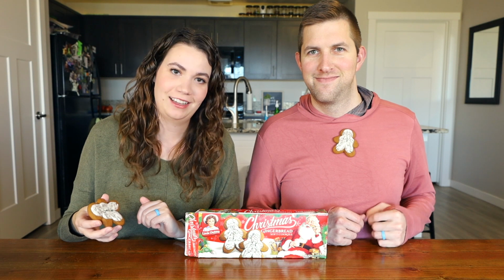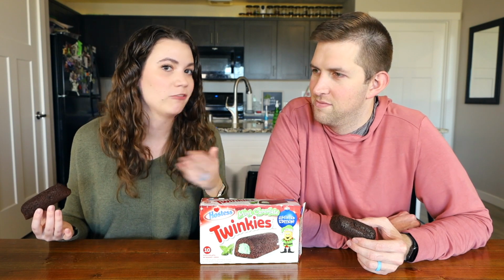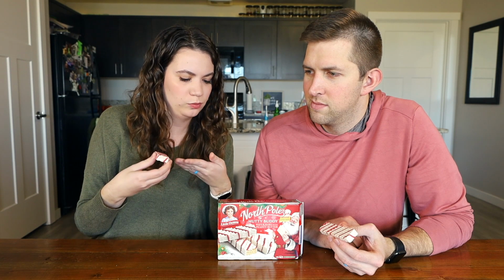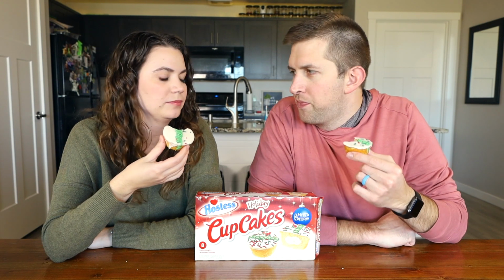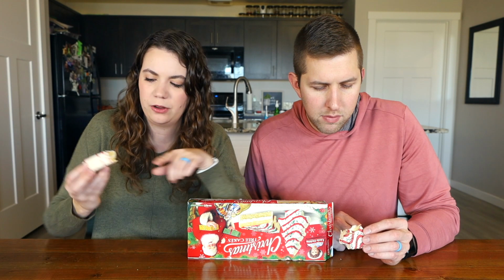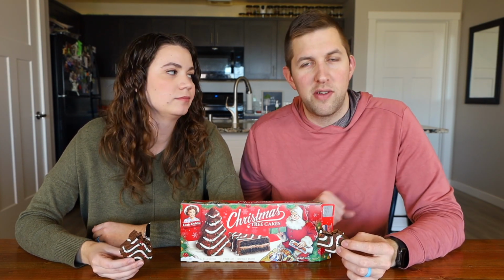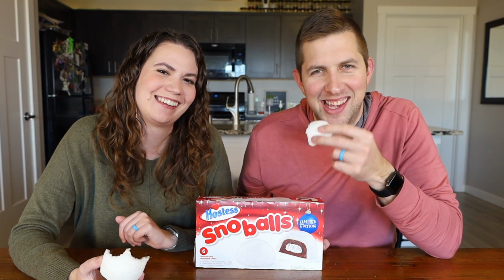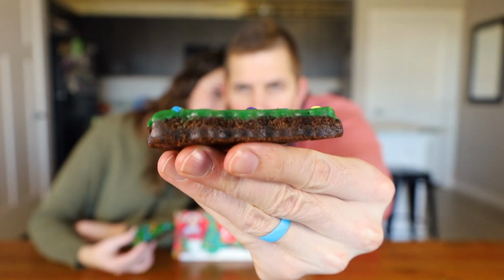Holiday Hostess and Little Debbie snack taste test!!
It's a holiday Hostess and Little Debbie snack taste test!! We are trying all of the holiday/Christmas Hostess and Little Debbie snacks that we could find and rating them! Have you tried this Hostess and Little Debbie snacks? Which are your favorites?

-- TIMESTAMPLES --
0:00 Intro
0:26 gingerbread soft cookies
1:27 mint chocolate twinkies
2:57 north pole nutty buddy
4:16 holiday cupcakes
5:12 Christmas tree cakes (vanilla)
6:48 Christmas tree cakes (chocolate)
7:43 snoballs
9:01 cherry cordials
10:08 Christmas tree brownies
11:17 Final ranking and thoughts

Address: 16432 N. Midland Blvd. #78

-- ABOUT US --
Welcome to The Santhouse House! We are a family of four (Jacob, Kathy, Kaeden, and Jaema) - soon to be five through adoption - living in Idaho. We make fun and hopefully entertaining videos, and we also vlog our life. We love to do taste tests, challenges, and vlog about our family. Thanks for joining us!